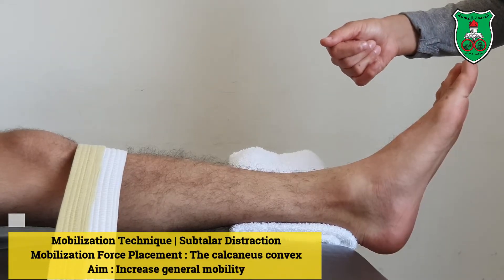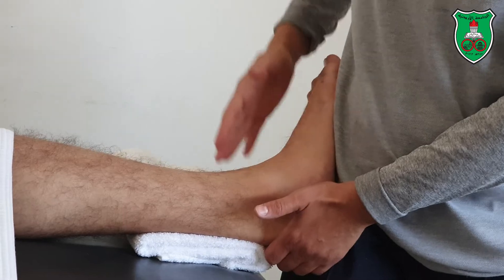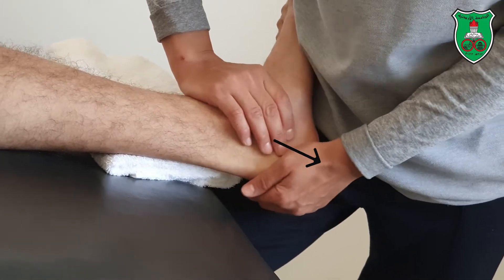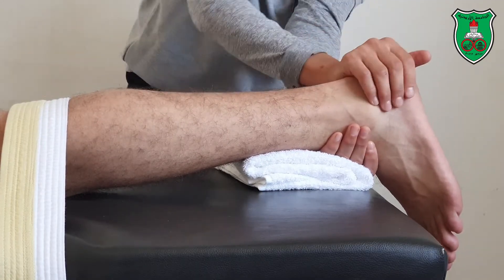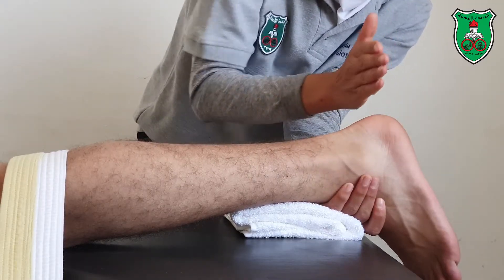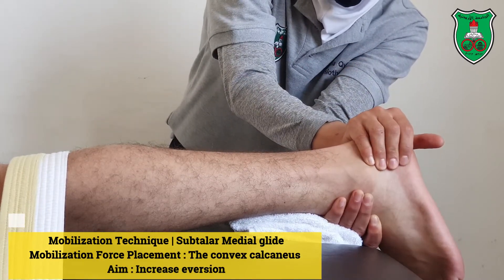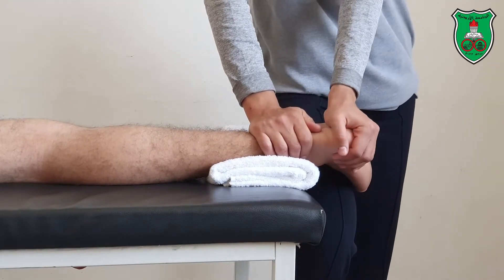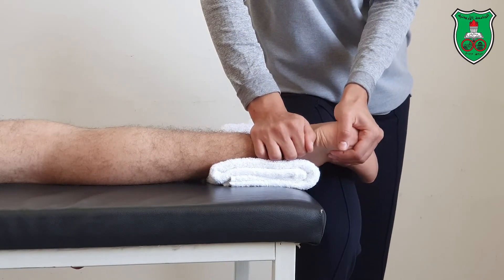Mobilization- Subtalar Distraction and Glides